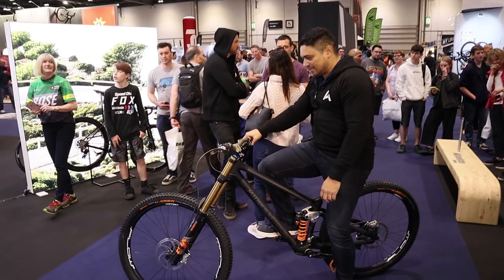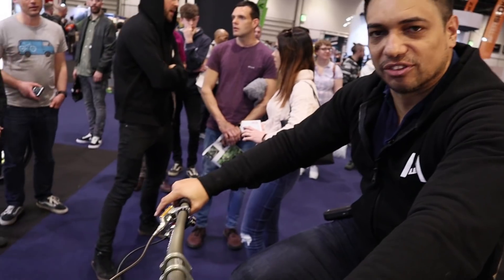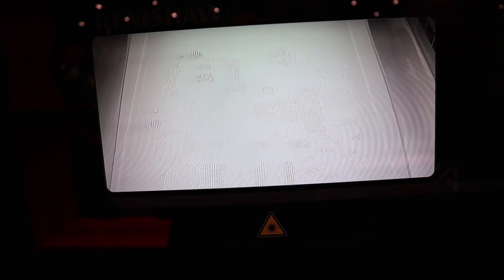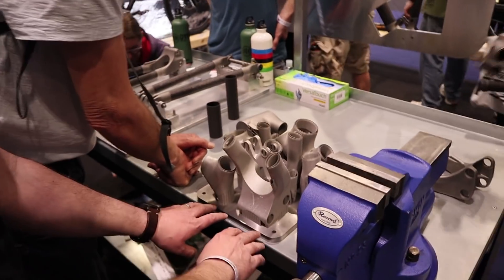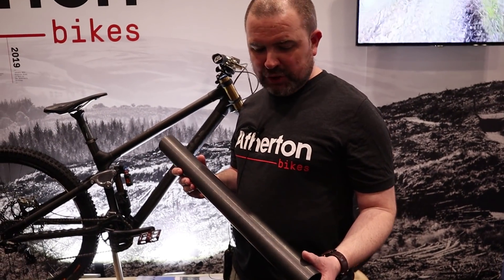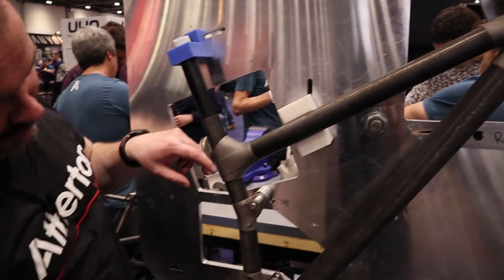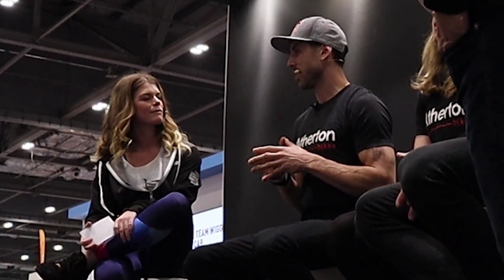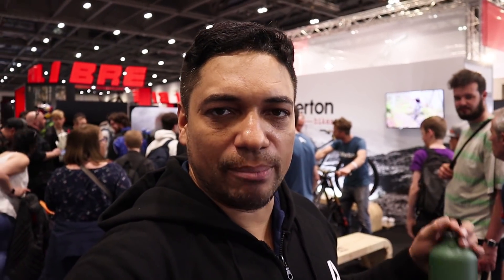ATHERTON BIKES AT THE LONDON BIKE SHOW 2019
Atherton Bikes at the London Bike Show 2019 with Gee, Rachel, Dan and the team talking visitors to the stand through the bike, the design and additive manufacturing process.  As a startup, this was the first time the bikes were available to see and touch.

Watch to learn how the bikes are made with a walk through the whole process from Ben the CEO.